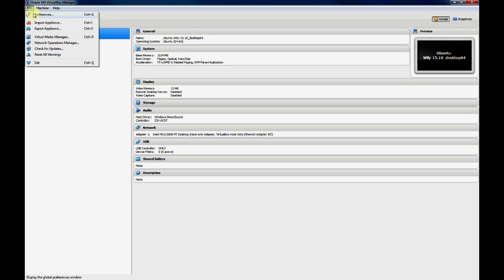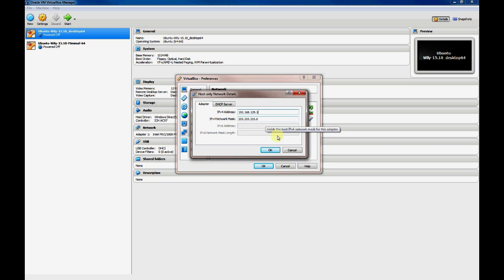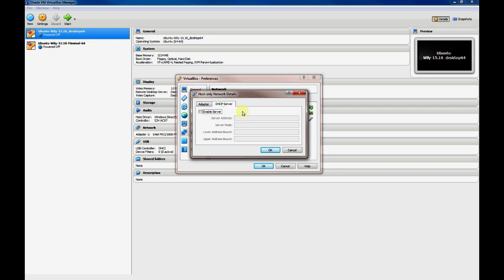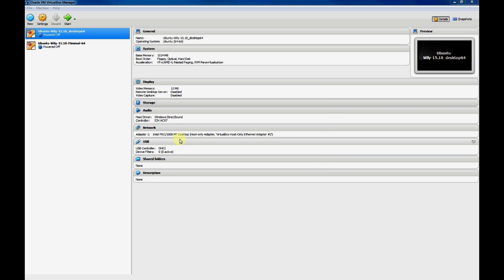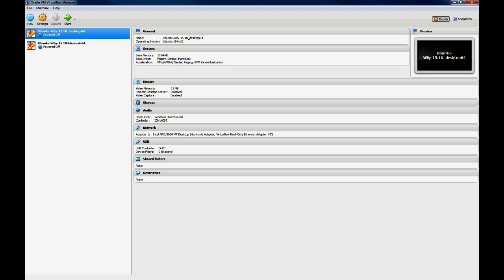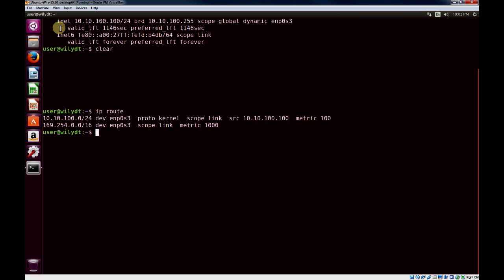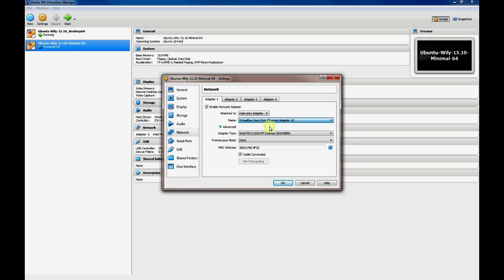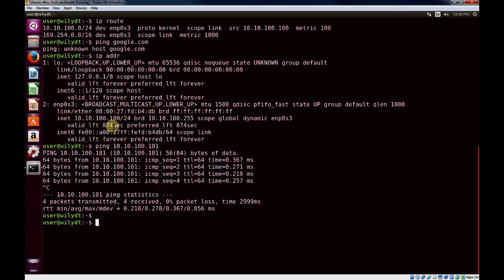Virtualization: VirtualBox VM Networking - Connecting a VM to Host Only Network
Brief overview and hands on demonstration of connection a VirtualBox VM to a host only VirtualBox Network.  Demonstrate the functionality with Wireshark on the VM and Ubuntu host.